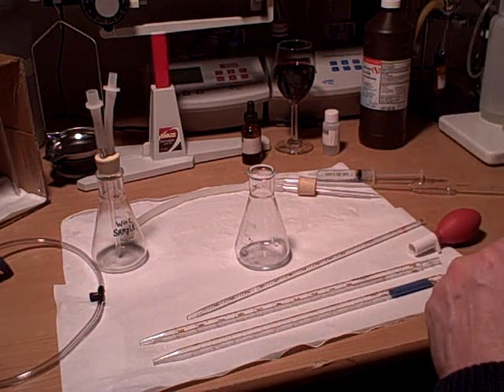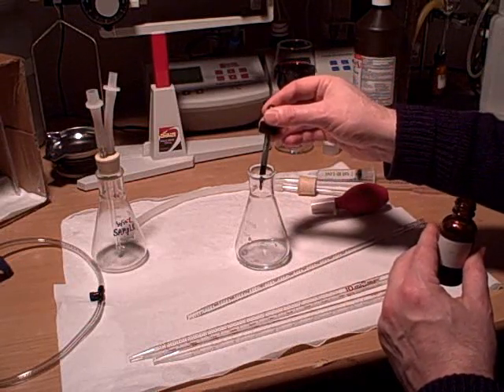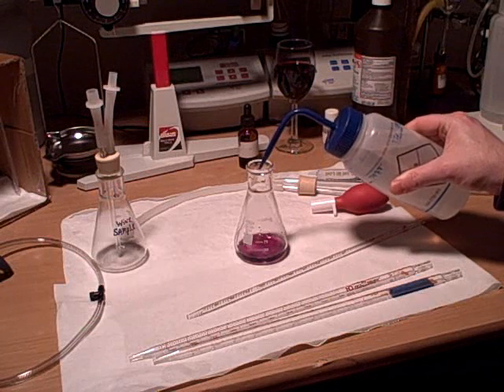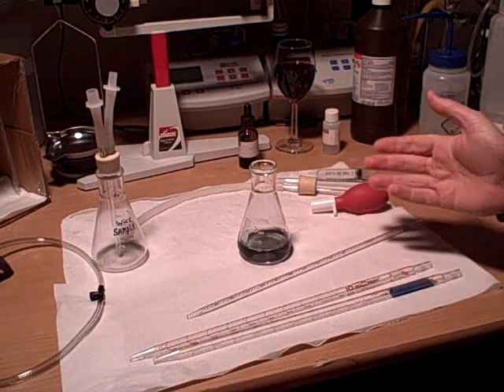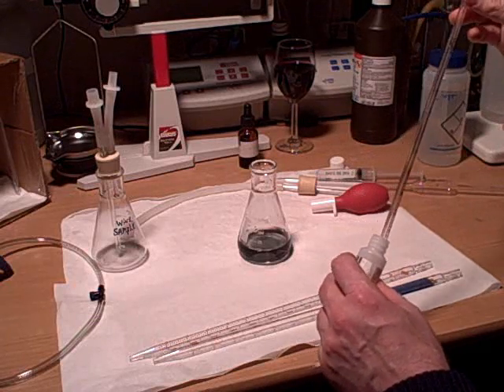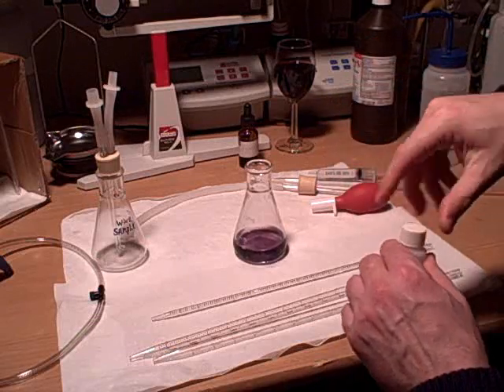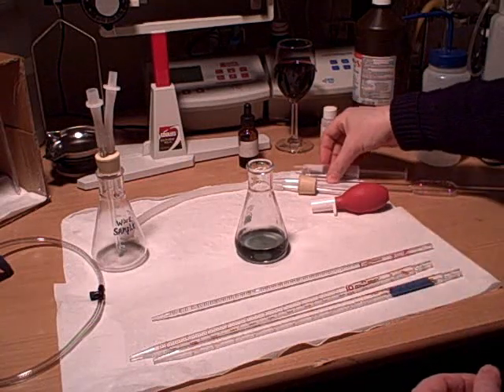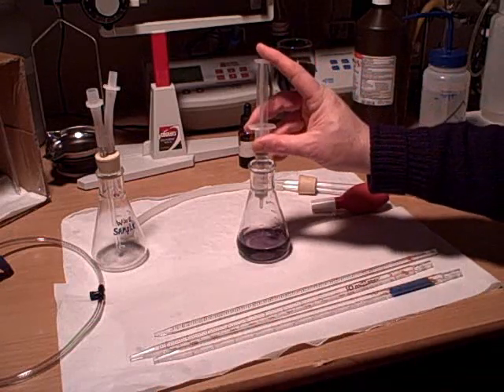MT140 Preparing the hydrogen peroxide solution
The first step when using MoreWine's MT140 Economy Aeration Oxidation Free SO2 tester: prepare the hydrogen peroxide solution.